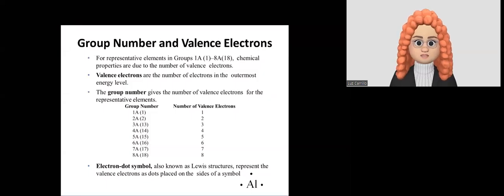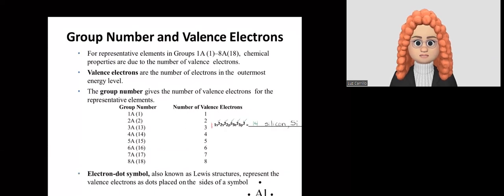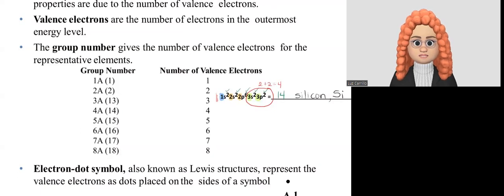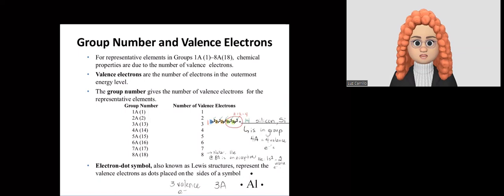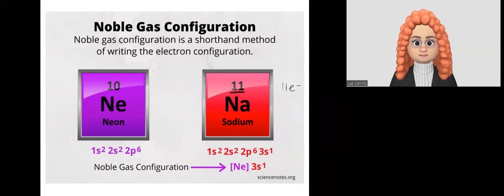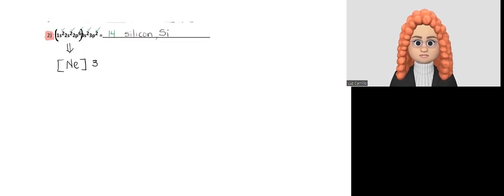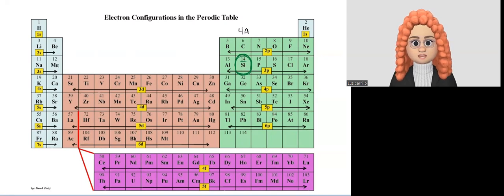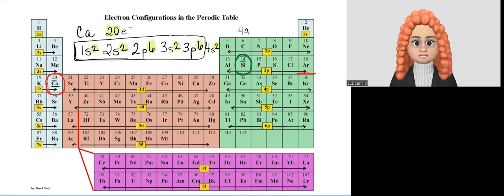CH3_Compounds_Putting Particles Together_Part 2